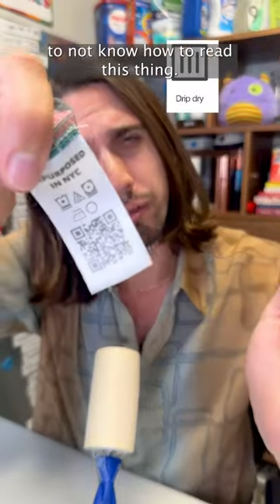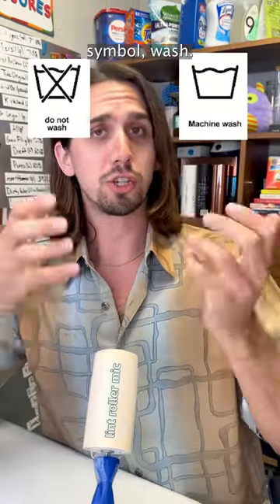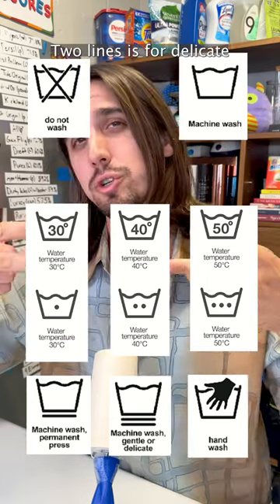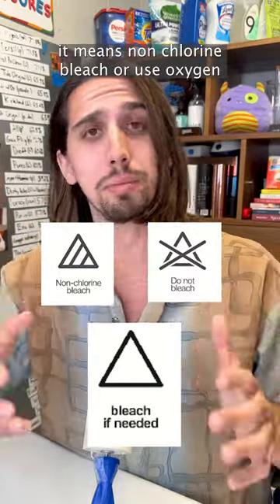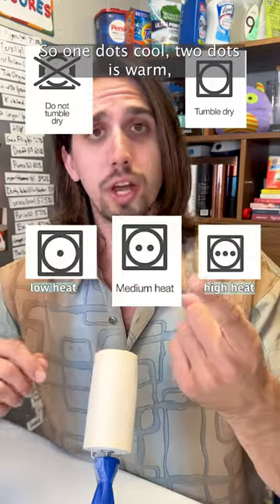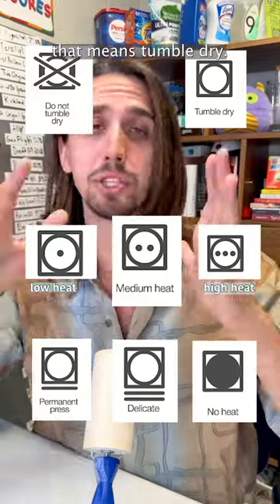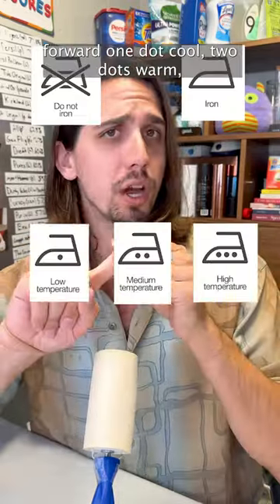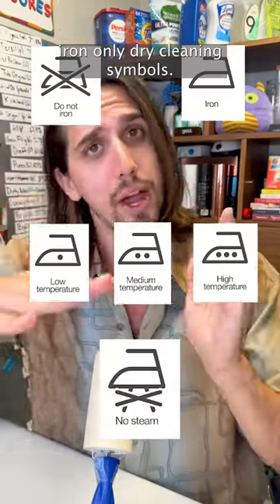Care Label Symbols Explained - A Drycleaner’s Guide To The Care Label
This is a dry cleaners guide to the CARE LABEL and the care label symbols!

I hope this explanation lends a hand with your laundry and makes things a bit easier when washing your clothing.

For more laundry tips and tricks throw me a sub!